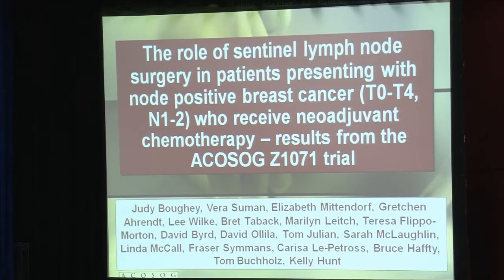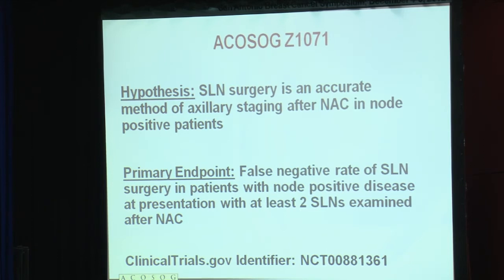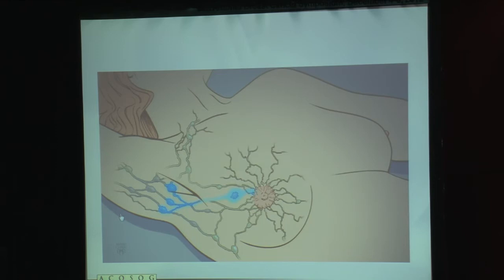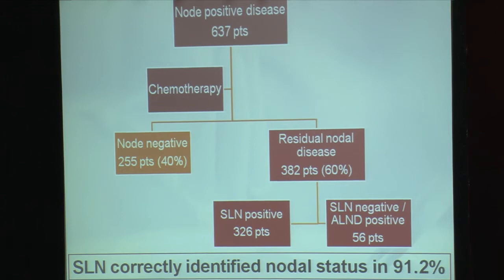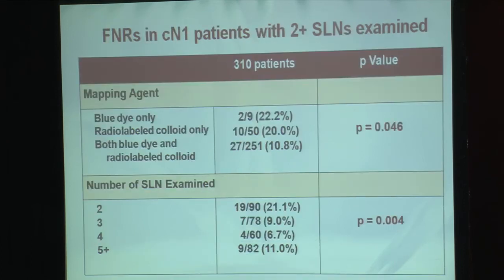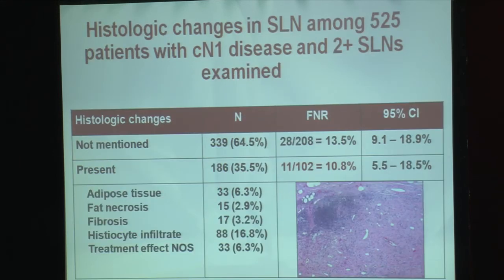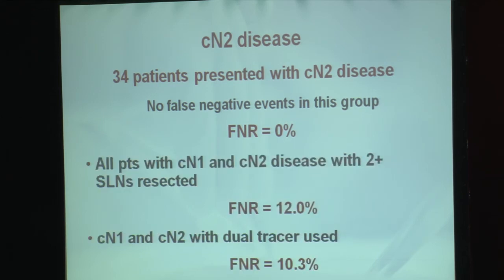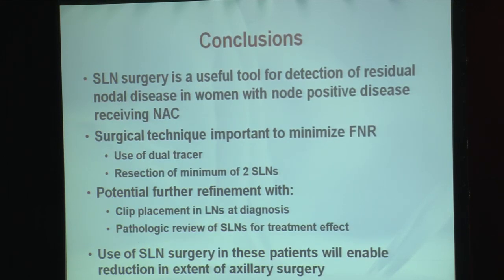SABCS2012PK1: Dalliah M Black, Houston, USA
Disparities in the utilization of axillary sentinel lymph node biopsy among black and white patients with node-negative breast cancer from 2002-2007.
Dalliah M Black, Jing Jiang, Henry M Kuerer, Thomas A Buchholz, et al.
Pressconference at the San Antonio Breast Cancer Symposium 2012 (Wednesday December 5) produced by oncoletter.org